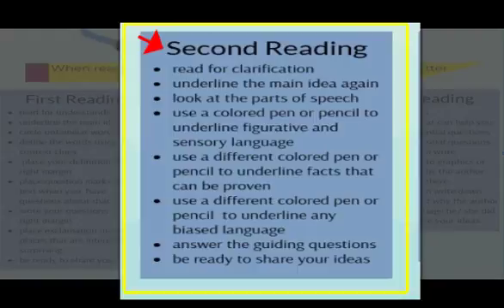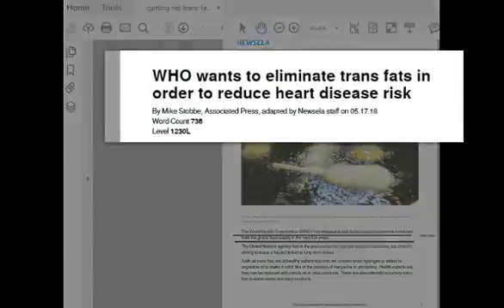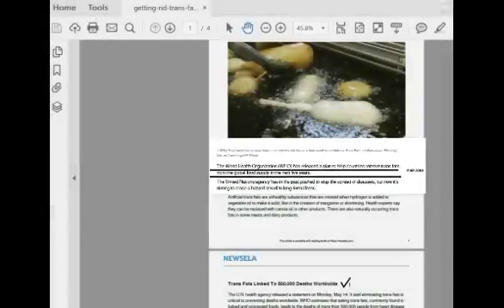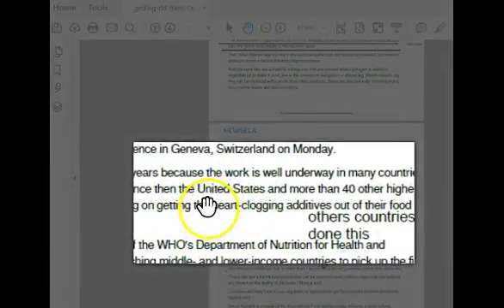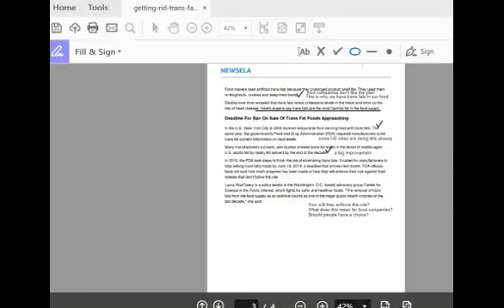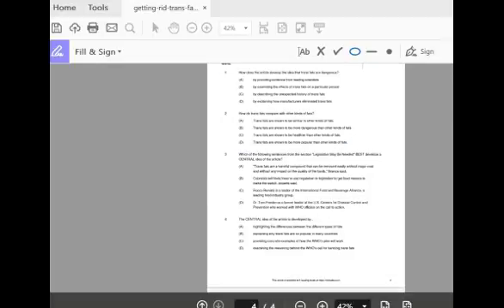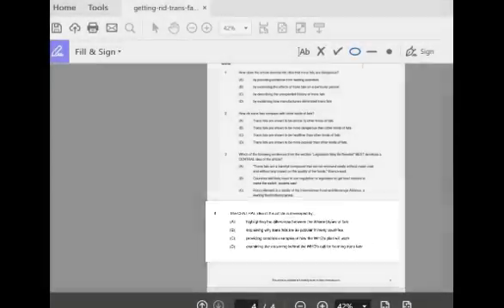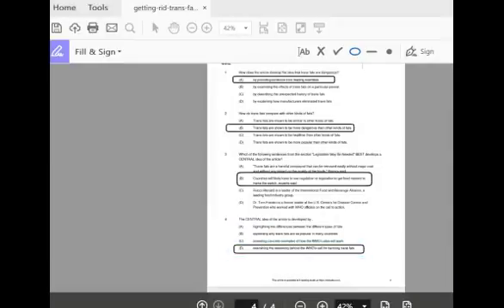close read 2